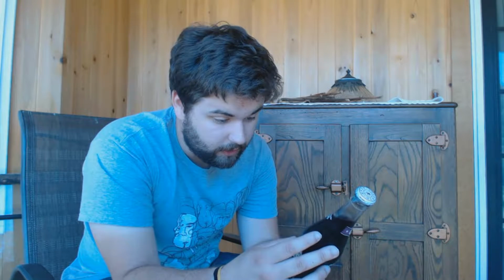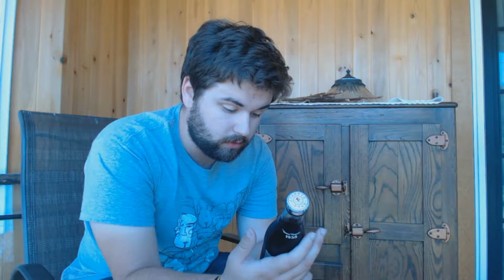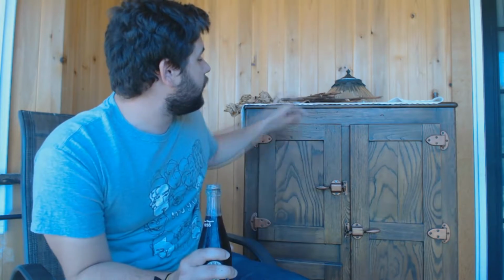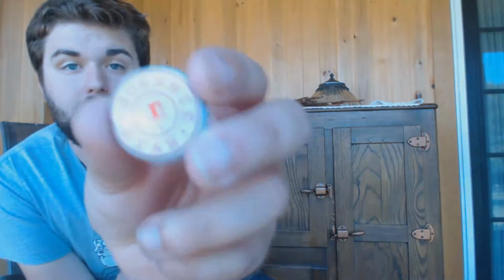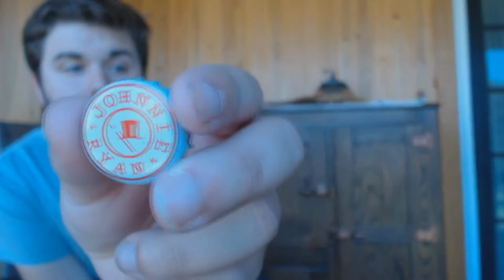Jiminy Drinks: Johnnie Ryan's Black Cherry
Sorry about the audio for this, I think a USB plug may not work anymore, I'll be more careful next time FORGIVE ME